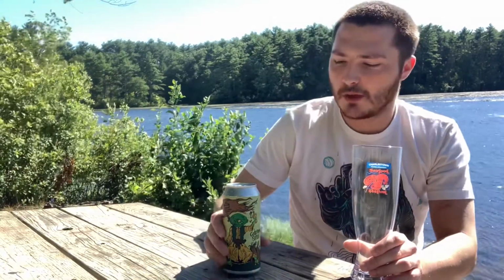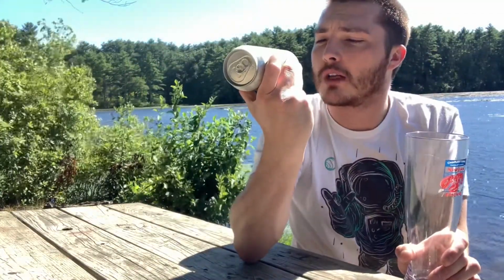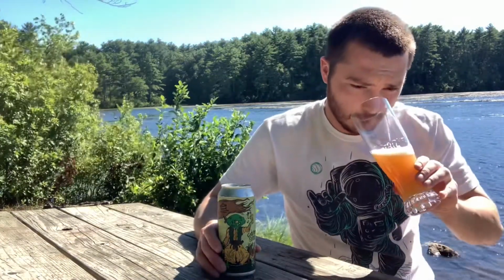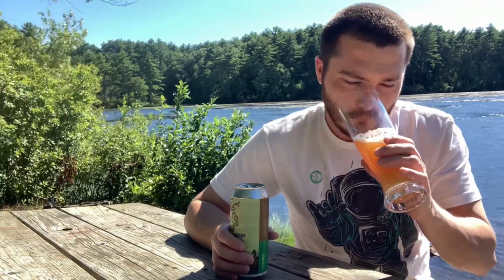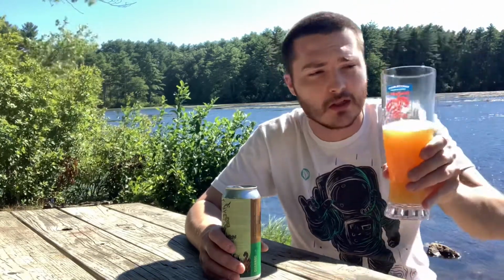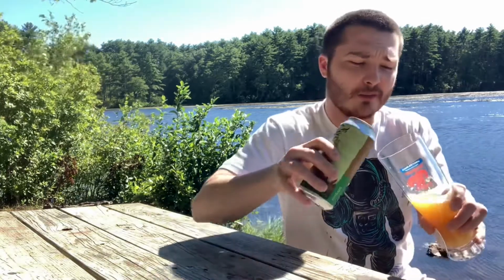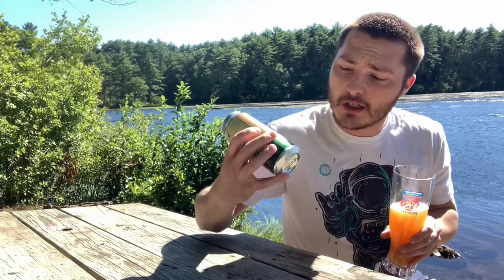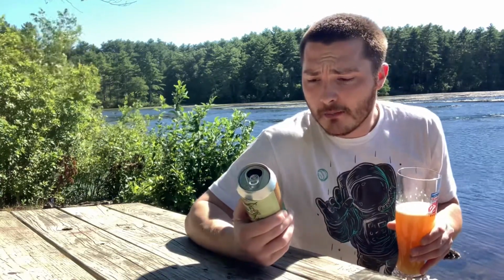Cushnoc Brewing Co. Codename Sensai Milkshake IPA Review